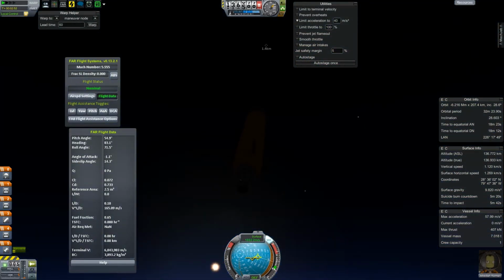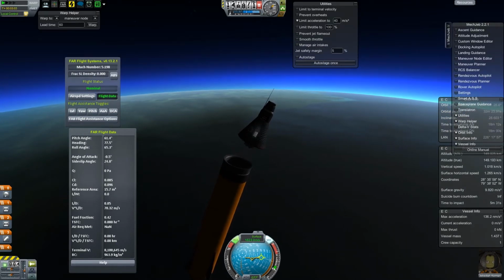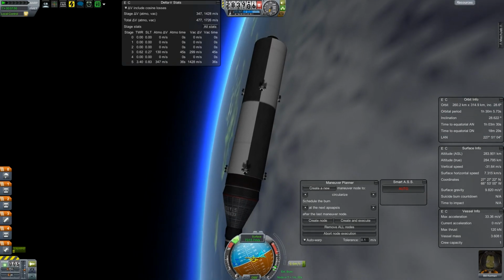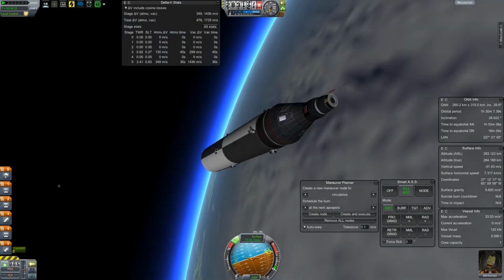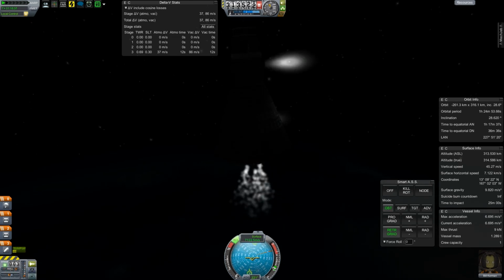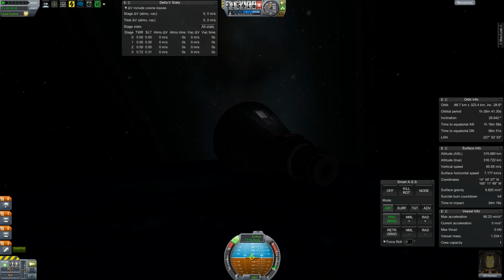KSP - Space is Hard Vacuum - Episode 8 - Green Men In Space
In which the first manned flight program gets underway.

IN SUMMARY:
-Realistic-sized bodies (Kerbin = Earth, Mun = Moon, Jool = Jupiter etc.)
-Realistic textures (Kerbin actually LOOKS like Earth, etc.)
-Realistic-scaled distances (Kerbin ~150 million km from Sun; Mun ~380,000 km from Kerbin, etc.)
-Realistic aerodynamics (even a rocket generates lift, at Mach 3)
-Realistic atmospheric re-entries (also known as "burning up" and also BONUS death by excessive g-forces)
-Realistic rocket engines/fuel (stock KSP engines/fuel are quite watered down... seriously I think the LiquidFuel is cut with water)
-Realistic communication (need a radio link to Mission Control to transmit science & control unmanned probes)
-Realistic (or at least, existant) life support needs (Kerbals now really DO need snacks for their interplanetary voyages)
-Basically lots and lots of added realism.

A NOTE ON MODS:
Many of the "parts pack mods" have been pared down a little bit, in order to make my install work.
-Almost all fuel tanks are removed, as I use StretchyTanks
-Many of B9's wing segments are removed, as they are memory-intensive even with Active Texture Management
-A few other things in which I saw no use for my purposes.
Your game WILL NOT WORK with all of these mods installed without some DIY fat-trimming.

MODS USED (in alphabetical order):
-Active Texture Management (texture compression; "allowing KSP to run with all this crap")
-AIES Aerospace [with helper RSS configs for comms parts] (parts pack)
-Advanced Jet Engines (realistic jet-engine performance)
-B9 Aerospace (parts pack)
-blackheart's texture pack for StretchyTanks
-CrossFeedEnabler (utility plugin)
-Custom Biomes (mainly for Earth-accurate biomes; also adds biomes to other bodies)
-Deadly Re-Entry Continued (atmospheric entry heat/g-force realism)
-Distant Object Enhancement (realistic long-distance planet visibility & more)
-Editor Extensions (assembly utilities)
-Engine Ignitor (engine ignition realism, restrictions & mechanics)
-Engine Thrust Control (plugin; dependency of other mods)
-Enhanced Nav Ball (added directional nodes & orientation assistance)
-Environmental Visual Enhancements (installed; city lights inactive)
-Exsurgent Engineering (plugin; adds custom part functionalities)
-FASA (parts pack)
-Ferram Aerospace Research (realistic aerodynamics)
-Firespitter (Parts pack)
-HotRockets (engine exhaust effects)
-Infernal Robotics (servo-controllable parts, etc.)
-Kerbal Alarm Clock (multi-flight timekeeping & more)
-Kerbal Attachment System (in-flight construction & more)
-Procedural Fairings (tweakable payload aero fairings)
-Kerbal Joint Reinforcement (auxiliary power to the structural integrity field)
-Kethane (extractable resource; fuel & power generation; associated parts)
-KineTech Animation (part animations & deployments)
-KSP Interstellar (added resources; near-future & theoretical technologies)
-KW Rocketry (parts pack)
-MechJeb 2 (autopilot; build assistance; flight information)
-NavyFish Docking Alignment Indicator (indicates what you're going to knock off of your space station)
-NovaPunch 2 (parts pack)
-PlanetFactory [tweaked to work with Real Solar System] (non-stock planets/moons)
-Procedural Dynamics (customizable wings & more)
-RCS Build Aid (build assistance)
-Reaching for the Stars Pack (Engine & other configurations)
-RealChute (realistic parachute mechanics)
-RealFuels (total revamp of fuel dynamics and diversification of fuels/oxidizers)
-Realism Overhaul (reconfiguration of many parts)
-Realistic Progression Lite (tech tree & science collection tweaks)
-Real Solar System [with addon PlanetFactory configurations] (total re-scale of sun/planets/moons/atmospheres)
-RemoteTech 2 (communication & unmanned control realism)
-Squad Texture Reduction ("debloat") Pack
-StretchySRB (parts pack)
-TAC Life Support (manned mission life support resources & parts)
-Taverio's Pizza and Aerospace (parts pack)
-Texture Replacer (enables custom planet textures & more)
-Toolbar (a bar to hold my tools)
-TreeLoader (enables custom tech trees)
-Vanguard Technologies (EVA parachutes, 'ejector seats' & more)